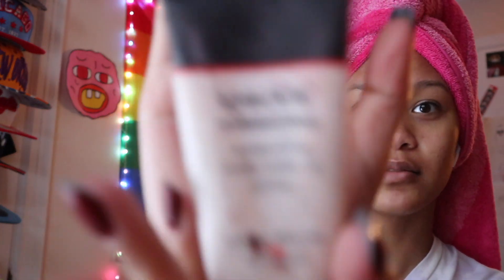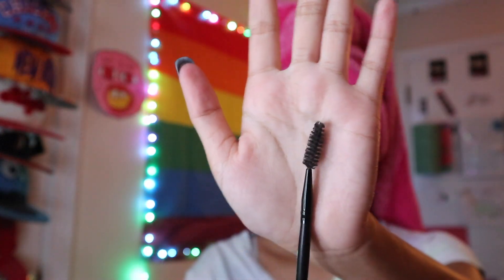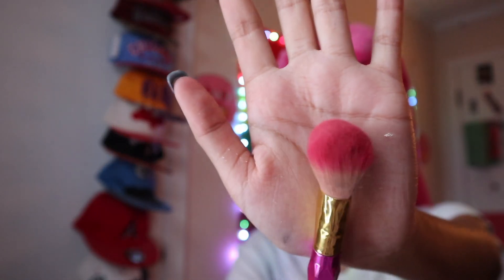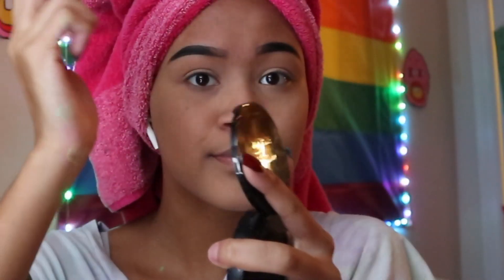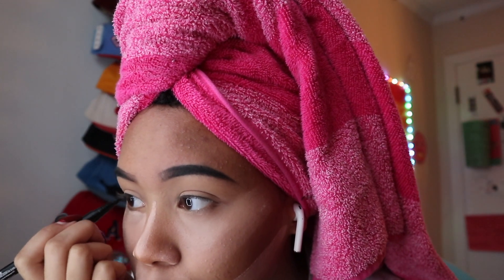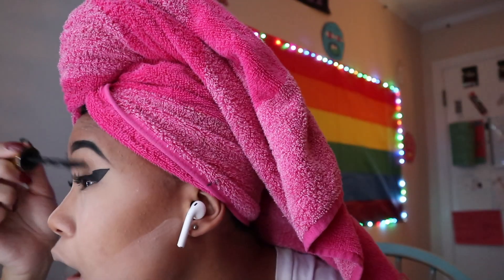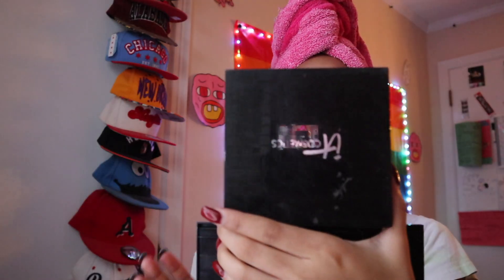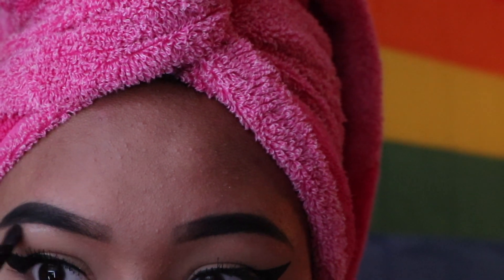i do my gfs makeup voiceover!!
This video is how my girlfriend, Brooke, does her everyday look for school featured the new James Charles palette that I got her for Christmas😁
Also, ignore the amount of times I have messed up on trying to guess what makeup she is using, I am still learning all the makeup terms lmao

New videos will be posted every week!